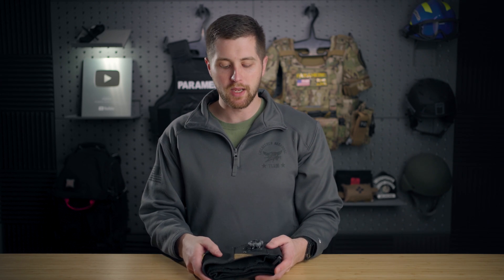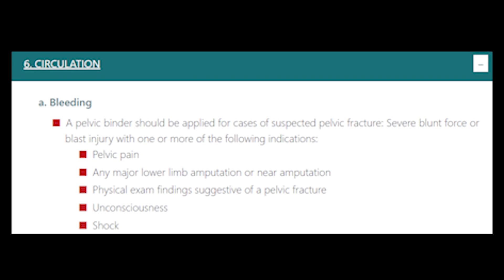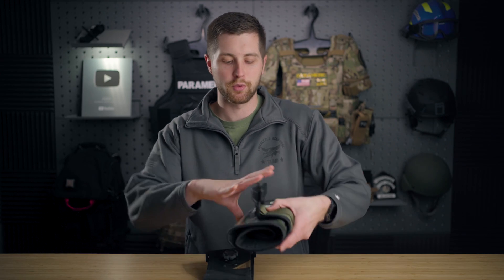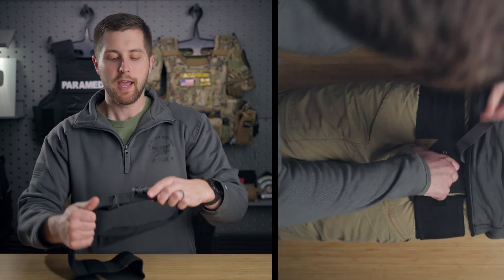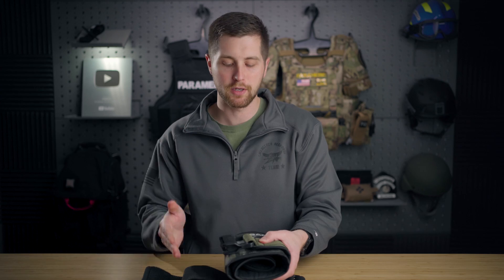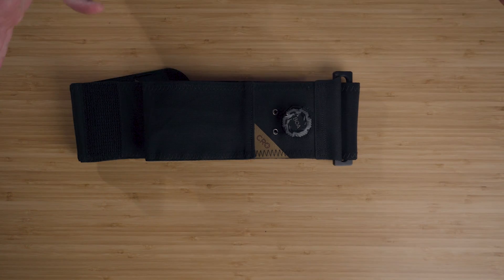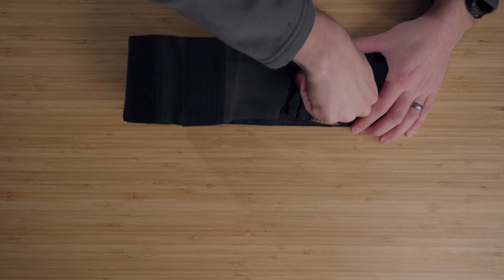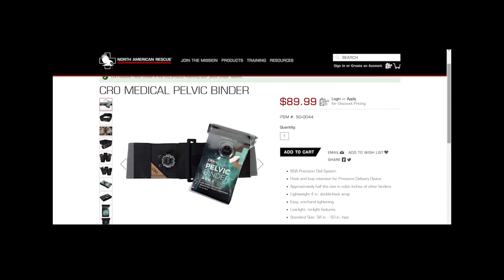Cro Medical Pelvic Binder |Compact & Lightweight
Using a pelvic binder in instances of high mechanism trauma is an essential aspect of bleeding control in both tactical and civilian medicine. The Cro Medical Pelvic Binder Gen 2 is a compact device that is incredibly easy to use in austere/nonpermissive environments.